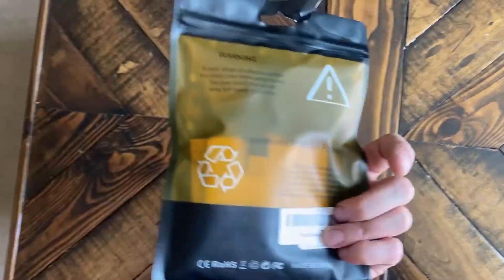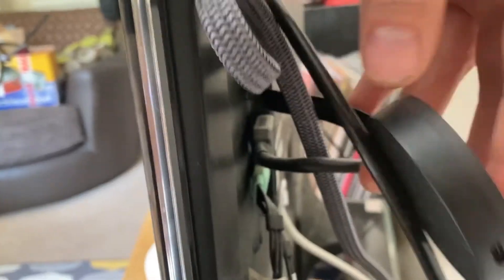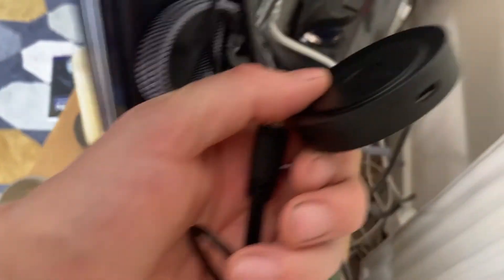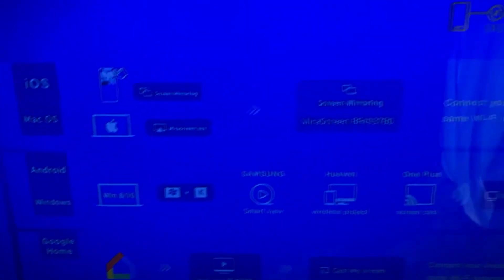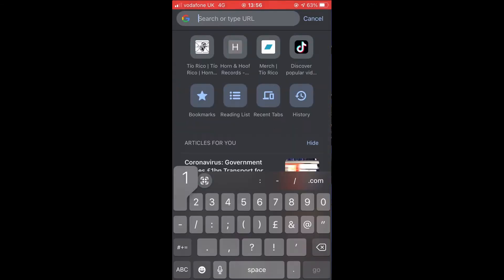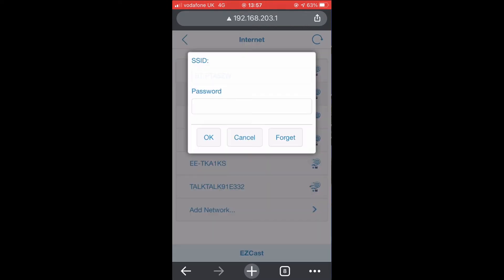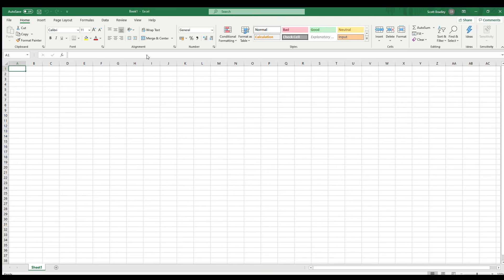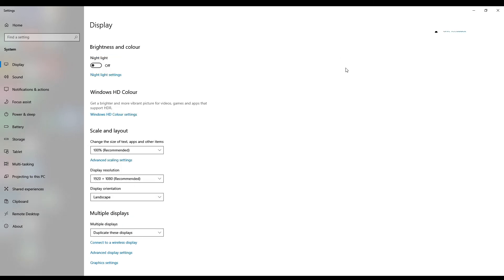AIVIBO Mirascreen Cast devise set up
How to set up the AIVIBO Mirascreen Cast devise.